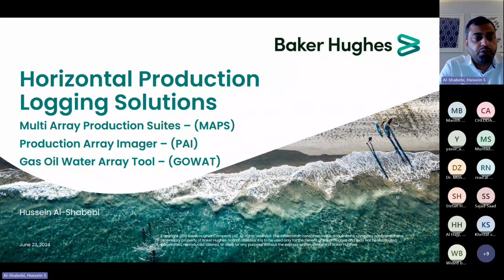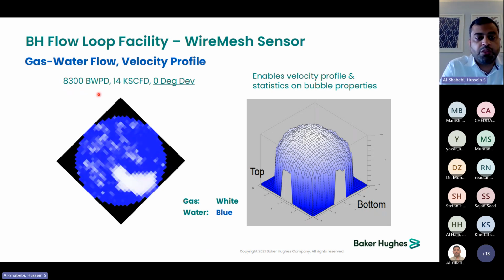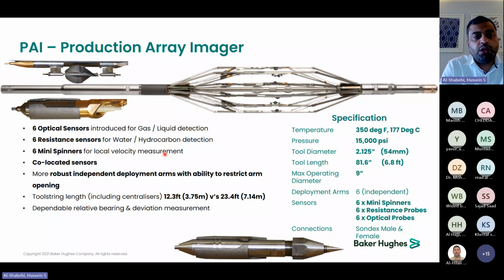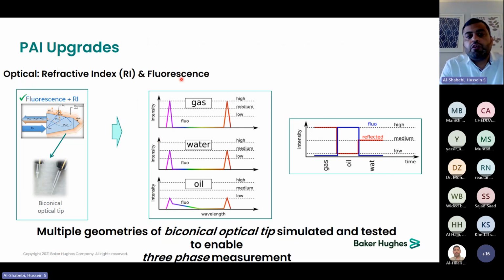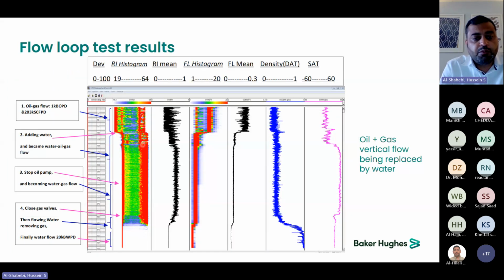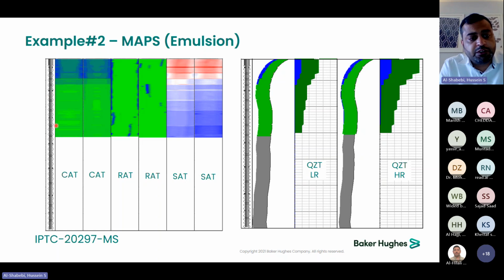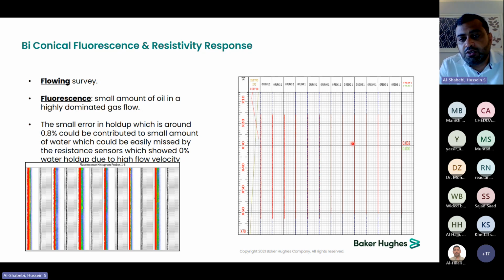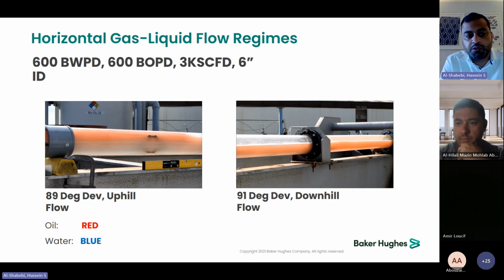SPWLA IRAQ 2024 Webinar#4: Production Array Imager PAI by Baker Hughes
➡️Production Array Imager (PAI) Production Logging System of Baker Hughes company.

➡️Tools theory along with case studies to be presented by Mr. Hussein Al-Shabebi

⏲️Sunday 23 June 2024, 5:30 PM IRAQ Time.